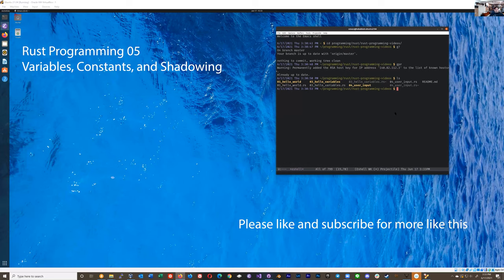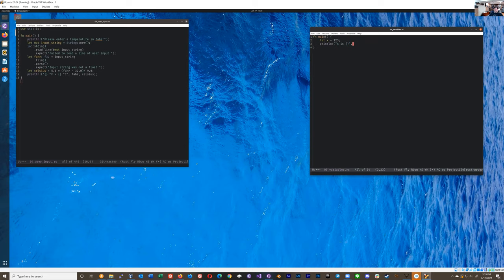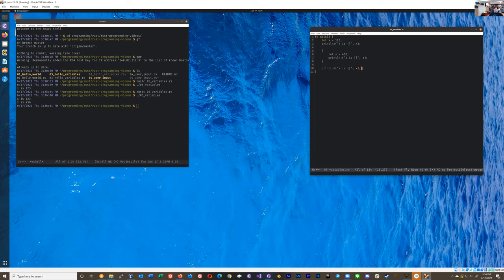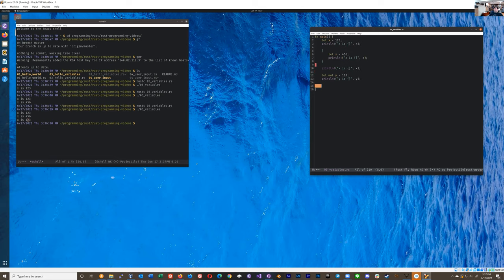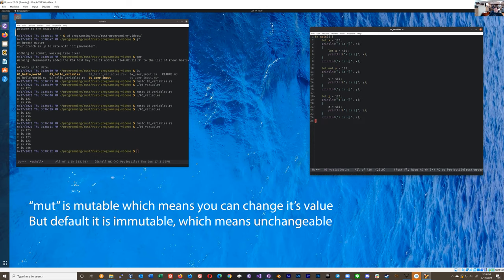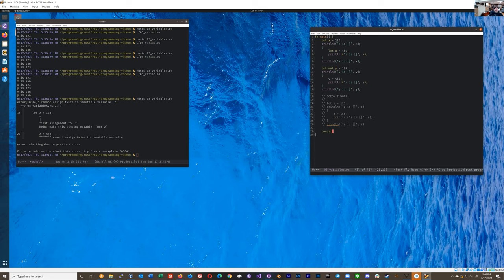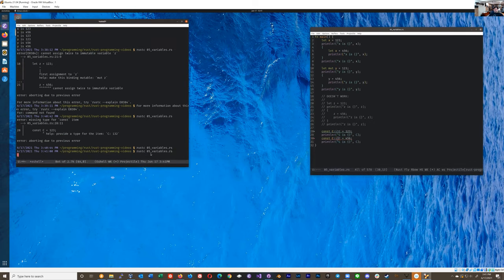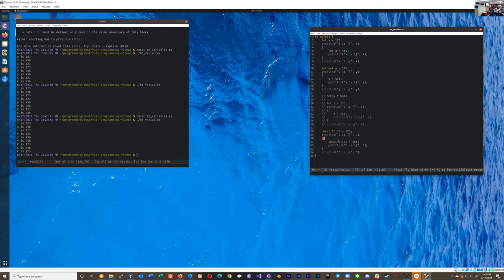Rust Programming 05 Variables, Constants, and Shadowing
Let's take a quick look at variables, mutable variables, and constants.